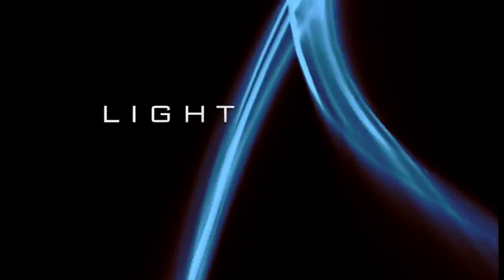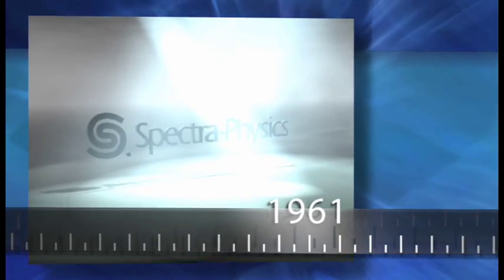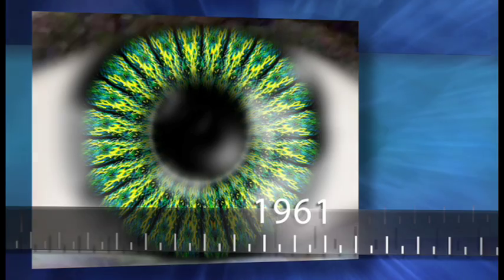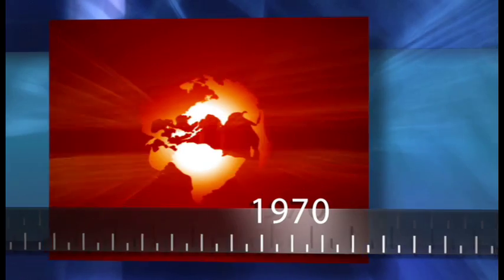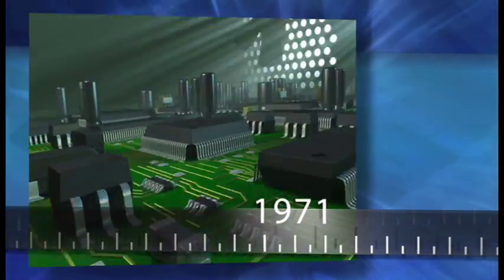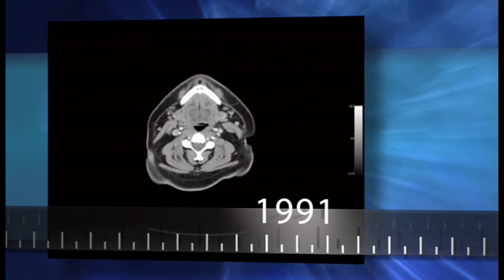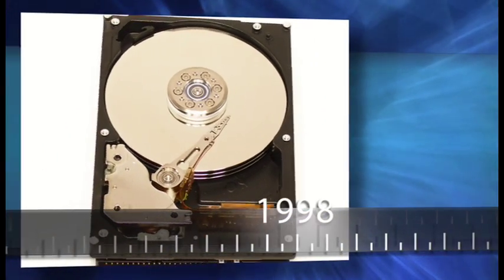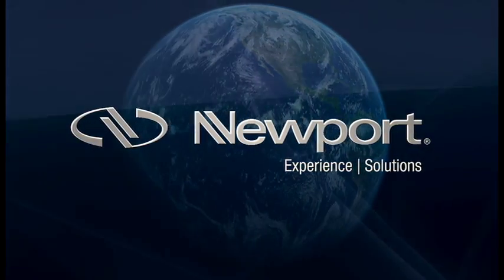Newport Corporation: The History Of Laser Light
This is an introduction to the history of laser light and some of its applications, as it is relevant to the Newport Corporation. This is a promotional video for a shareholder's meeting. Somewhat educational as well.